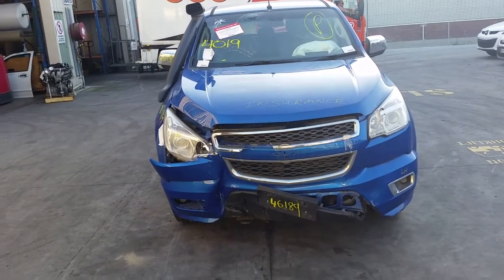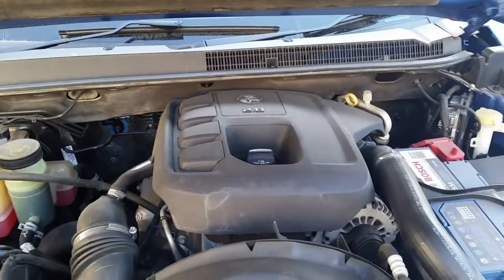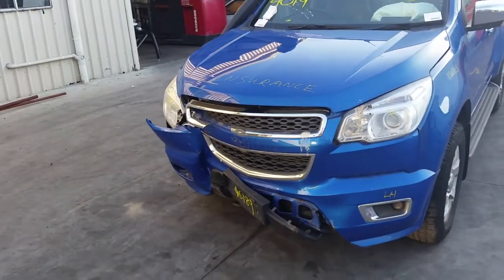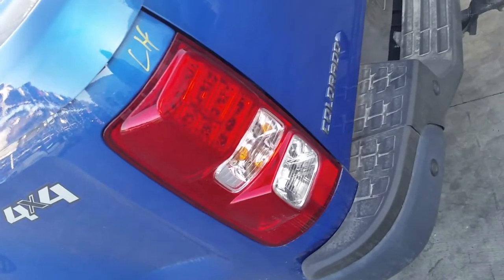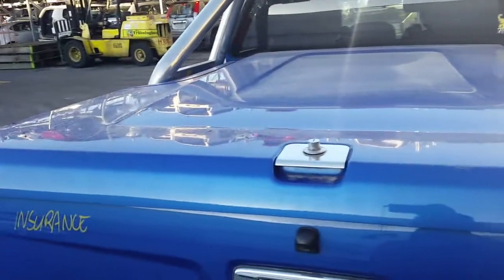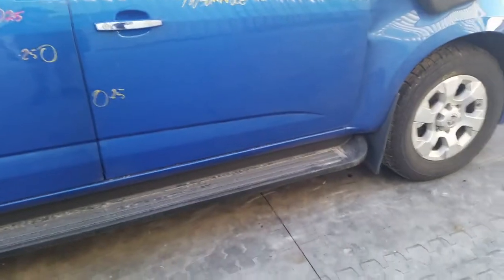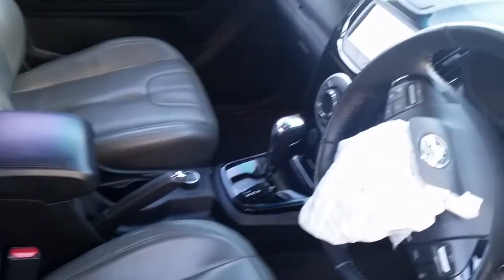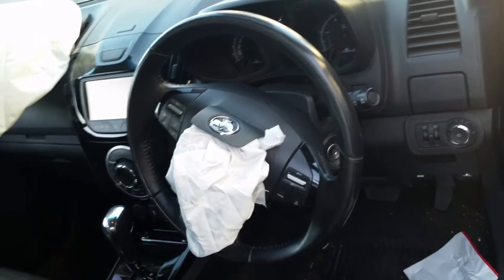Wrecking – 2016 Holden Colorado –Automatic 4WD 4053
2016  Holden  Colorado  –Automatic  4053
2.8 Litre 4 Cylinder Diesel
Stock # 4053

Hi, this is Dean from Total Parts Plus. 29 Meadow Avenue, Coopers Plains.
Today we have a 2016 Holden Colorado LTZ dual cab. This shape runs from the first month 2012 to current. This is an LWN 2.8 four cylinder turbo diesel engine powered by an auto four wheel drive transmission. 2.8 litre four cylinder turbo diesel engine.
This vehicle has sustained damage in the front. This vehicle is fitted with factory 17 inch mags. This is left hand front with good tyre. Left hand guard. Left hand electric mirror with indicator. Left hand front door in good condition. Left hand rear door in good condition. Left hand side step. Left hand rear 17 inch mag with good tye. Left hand LED type tail light.  Black rear bar with sensors. Tow bar. Right hand rear LED tail light. Tailgate, complete, in good condition. Hard lid, also in good condition as you can tell.
 This vehicle has a factory chrome sports bar. Right hand rear factory 17 inch rim with good tyre. Right hand rear door in good condition. Right hand front door, also in good condition. Right hand side step. Right hand front 17 inch mag with good tyre. Right hand chrome electric indicator type mirror.
This vehicle is fitted with factory black leather interior.  Console. Console lid, centre console. Sun glass holder with courtesy light. Left hand sun visor. Interior mirror. Factory touch screen CD player. Factory three spoke leather steering wheel with your cruise and audio controls.

Ebay Store:  Total Parts Plus 1